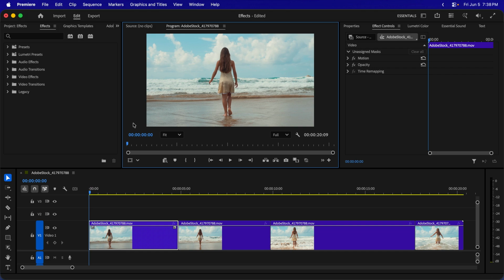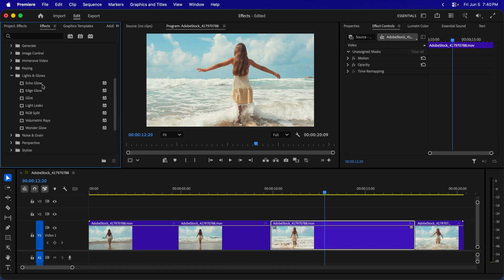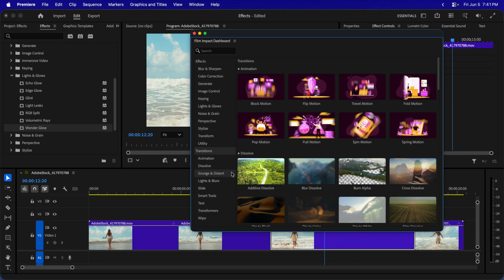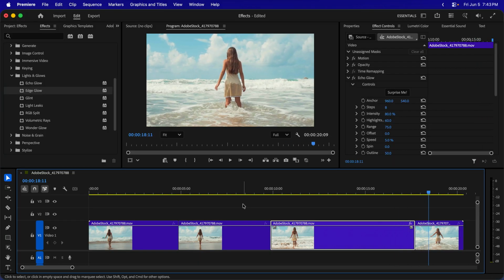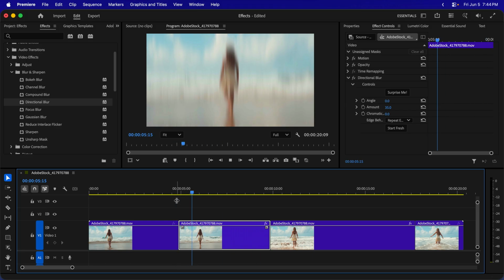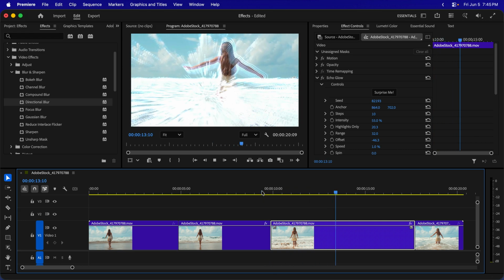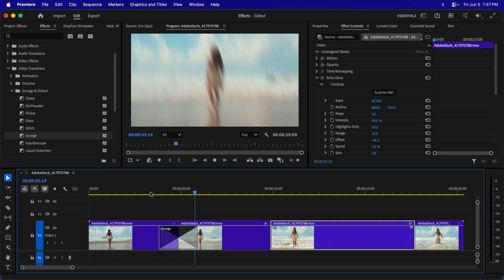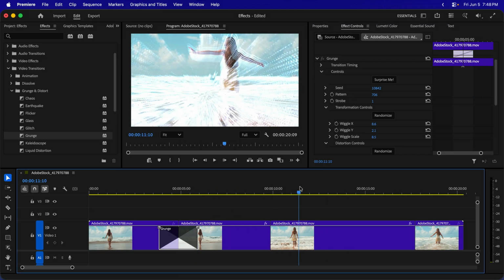Adobe Premiere - Film Impact (Quick-Look)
In this Quick-Look, we'll see how to access and use the over 90 new effects and transitions made possible by Film Impact integration within Adobe Premiere.